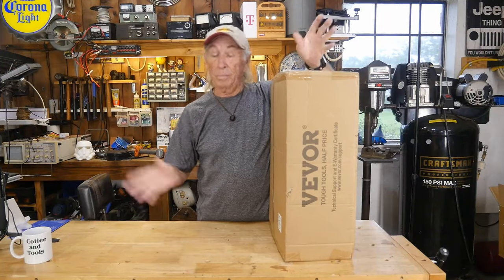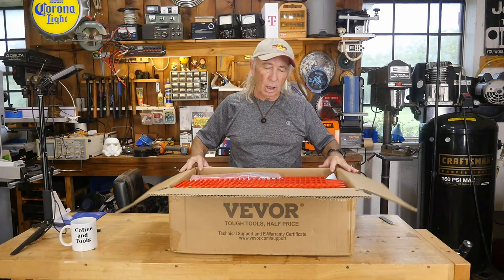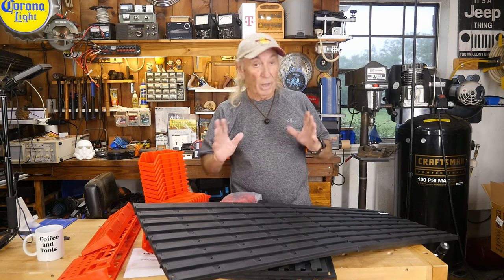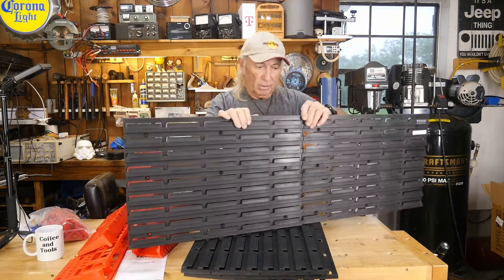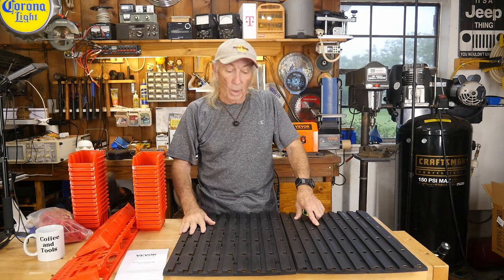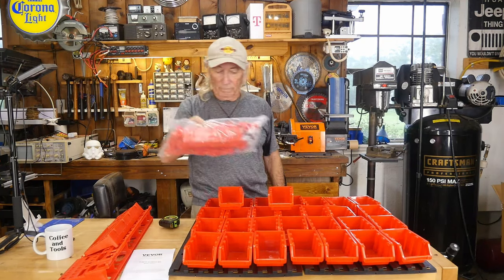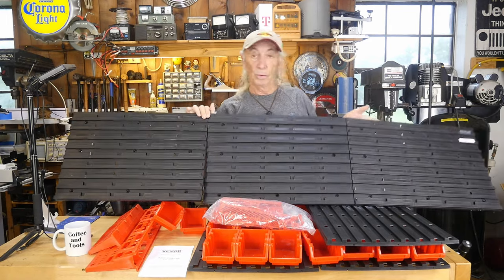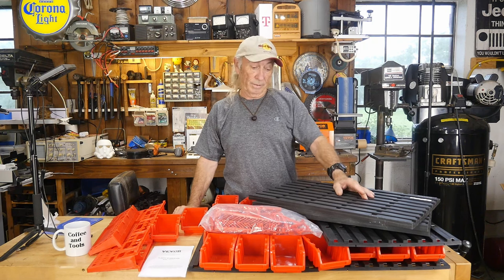Vevor storage bin wall kit, just what you need !, ep 455 Coffee and tools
Other topics on this channel include: wood projects, tools, tool repairs, custom jigs, basic wood shop work, wood tools, 3D printers, RV repairs, car repairs, custom work, metal, welding DIY, lasers, CNC, solar power.